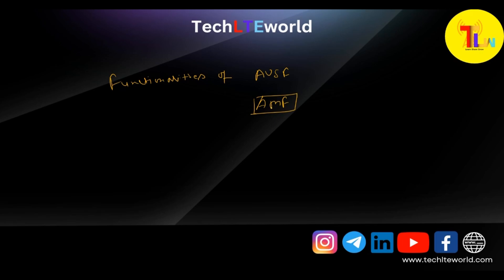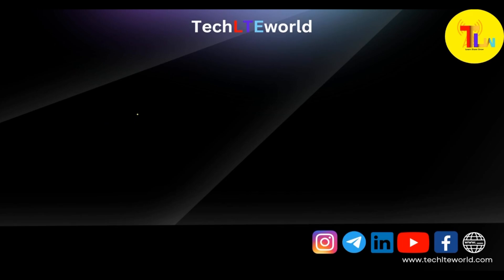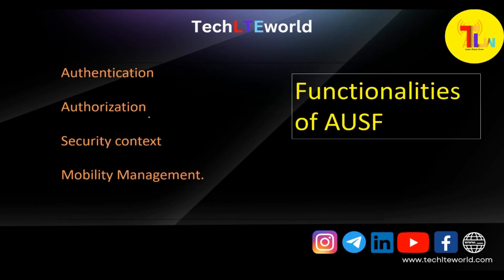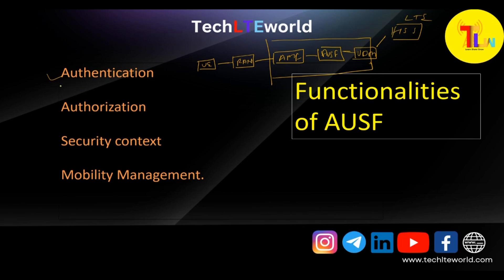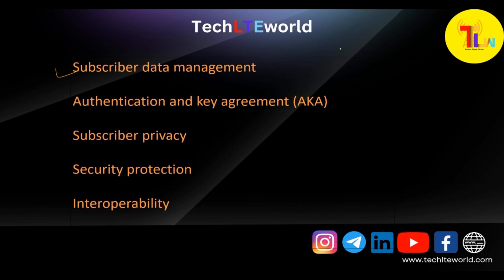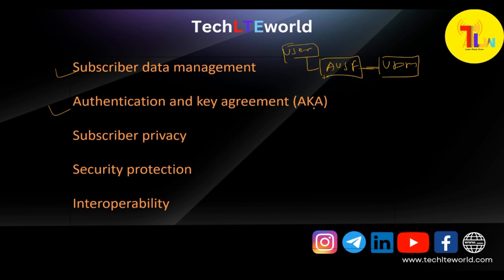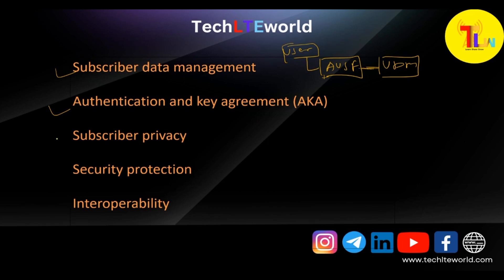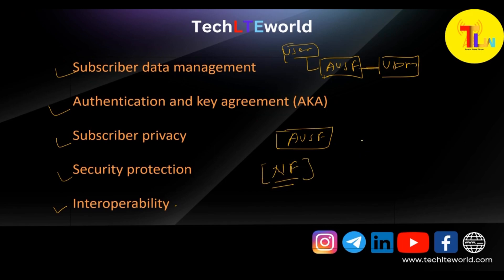AUSF (Authentication Server Function) In 5G-NR and its functionalities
AUSF (Authentication Server Function) is an essential component of the 5G network architecture. It is responsible for verifying the identity of a subscriber, validating their subscription data, and determining the appropriate security context for the subscriber.

One of the primary functions of the AUSF is to support 5G authentication and authorization procedures. When a subscriber attempts to connect to the 5G network, the AUSF plays a key role in verifying their identity and ensuring that they have the proper authorization to access the network.

Hi All,

There are lot of new member joined so i am providing the links of ORAN/5G/LTE videos which have in our channel.

Quick Read Bullets of LTE/5G

Regards
Techlteworld

ausf (authentication server function) in 5g-nr,
f1 interface in 5g,
mmwave vs sub 6ghz,
5g aka authentication,
ausf in 5g,
5g authentication,
5g architecture and interfaces